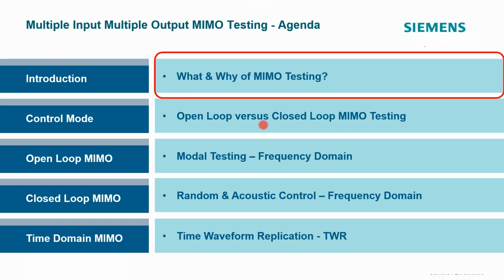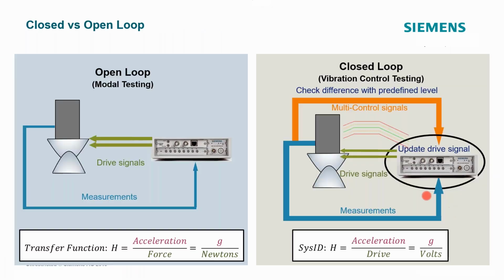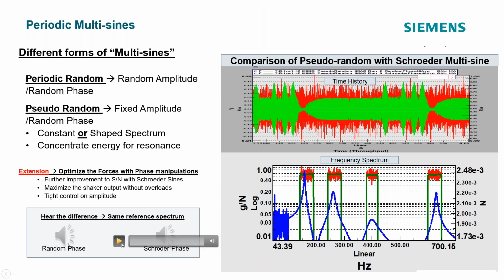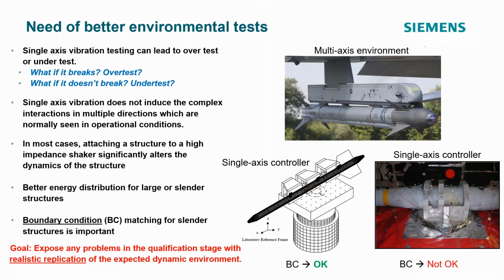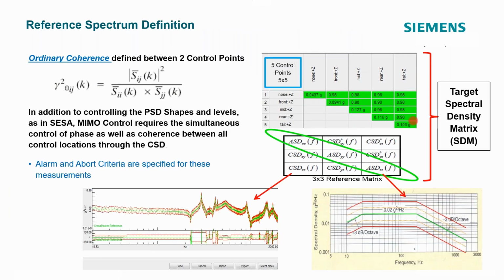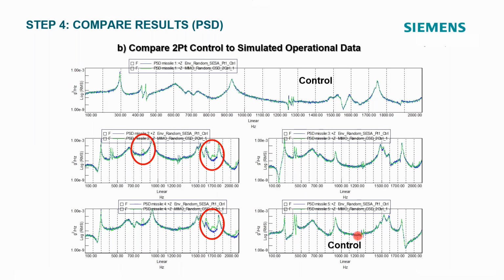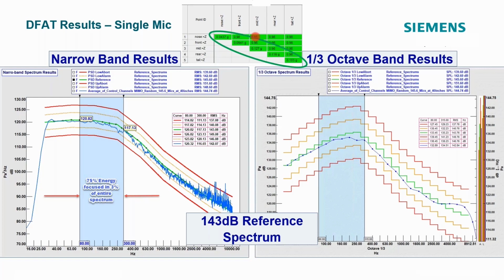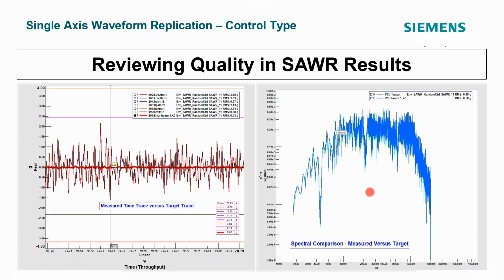Multi Input Multi Output MIMO Testing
More information on Multiple Input and Multiple Output (MIMO) structural (open loop) and environmental (closed loop) testing on the Simcenter Testing community